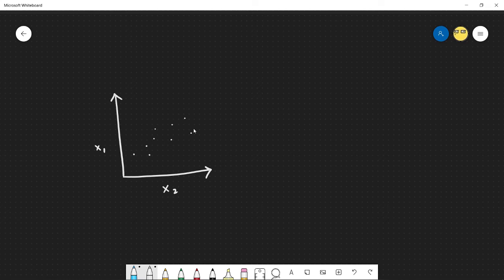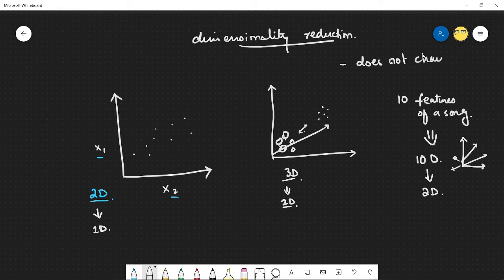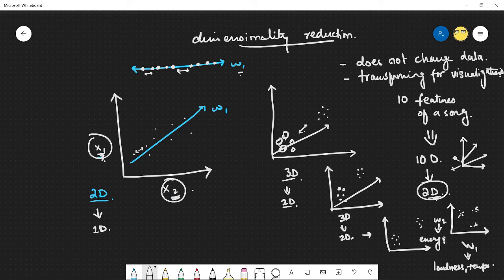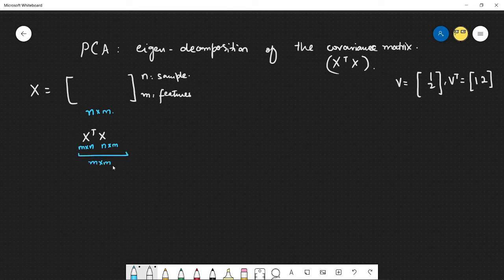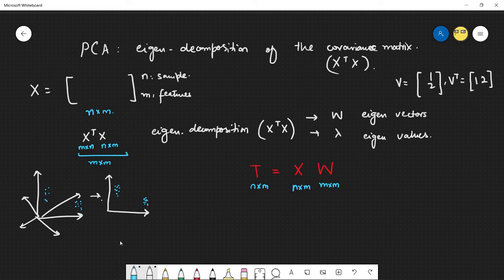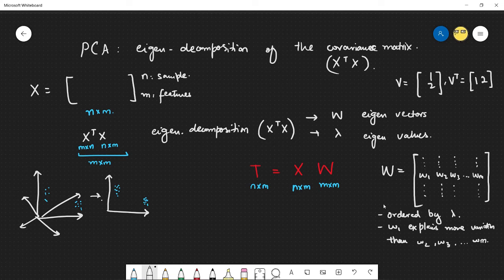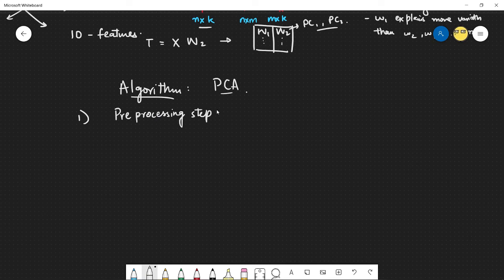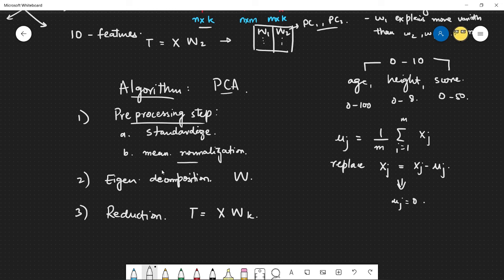CPSC392 - Principal Component Analysis (PCA)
Lecture on Principal Component Analysis